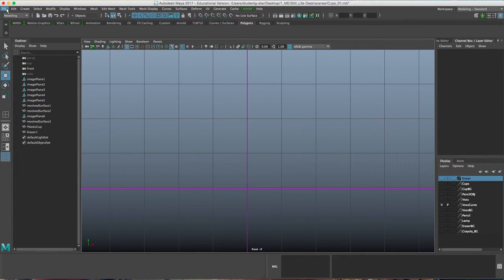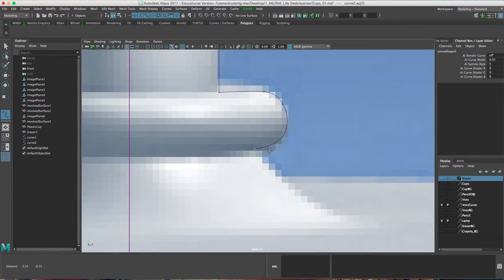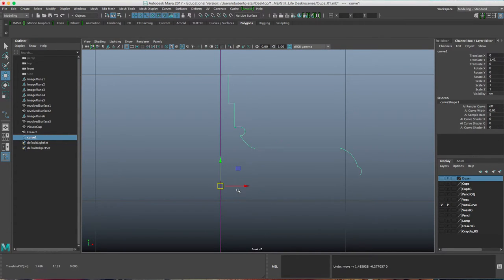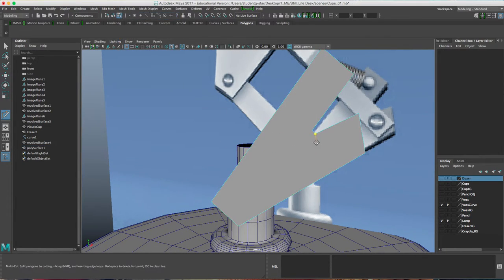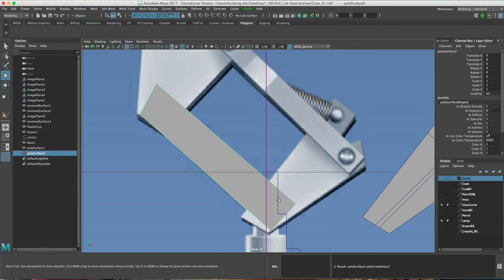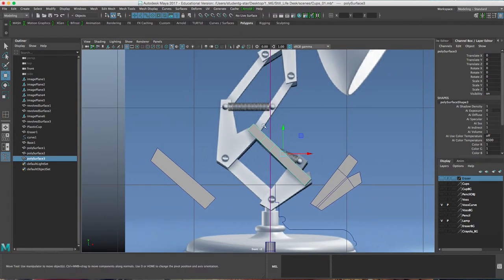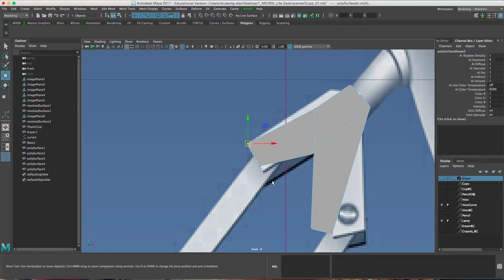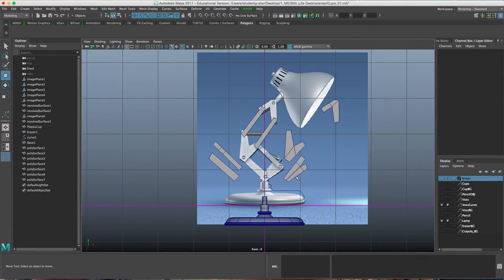5 LuxoJr Part1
In this lesson we will learn how to analyze images of our wonderful character Luxo Jr.  We will then model Luxo Jr based on the reference images that are here.  Please feel free to screen shot if you can't find any reference images.